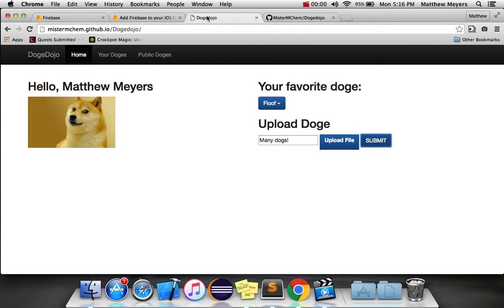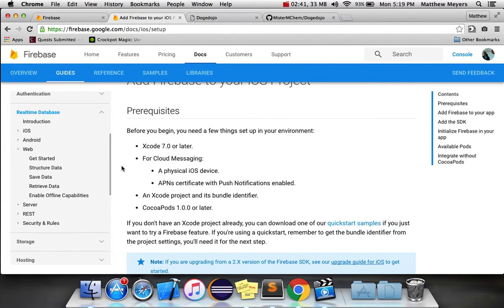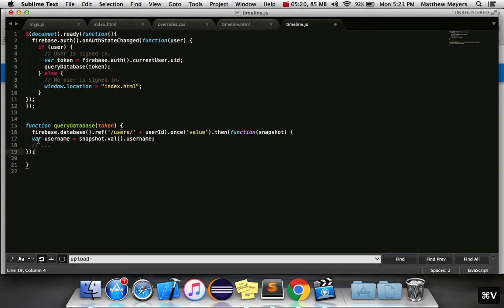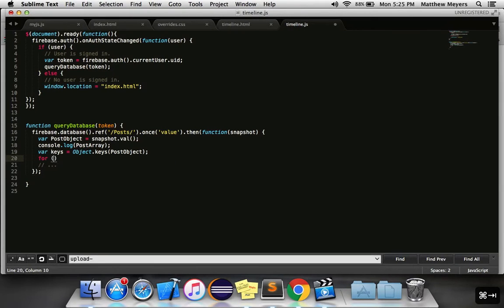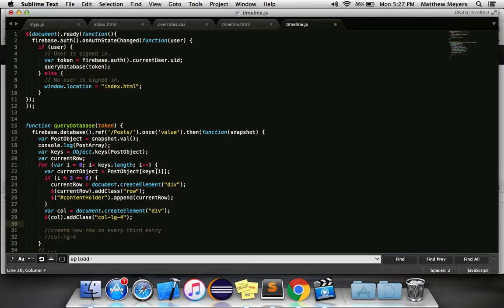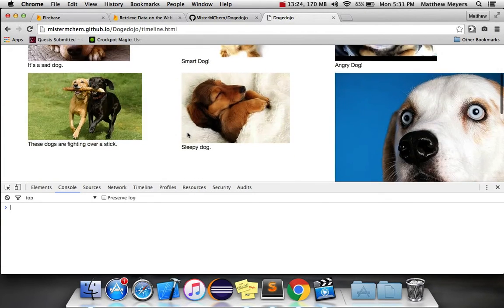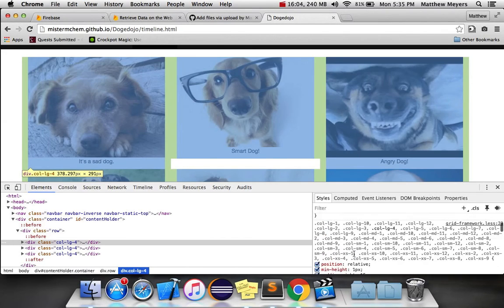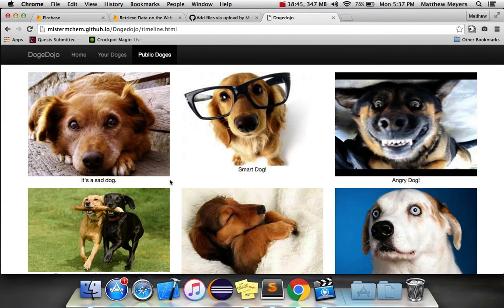Reading Your Post Data and Metadata From Firebase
Read your newly created post data and metadata from Firebase.